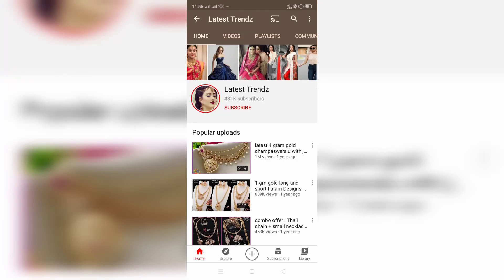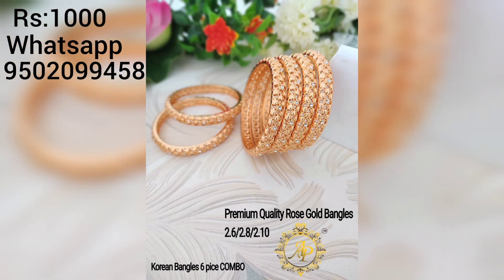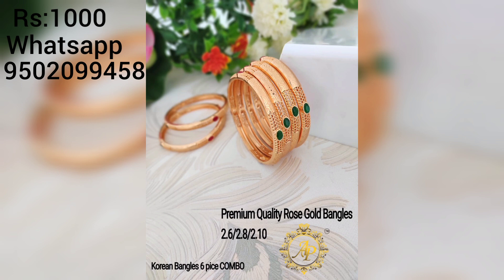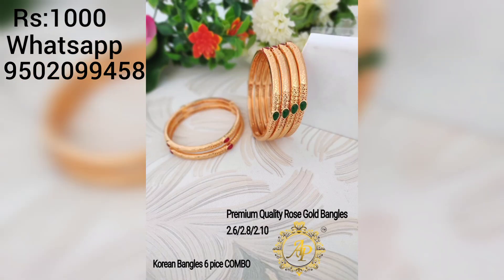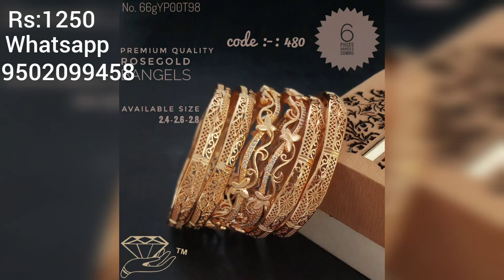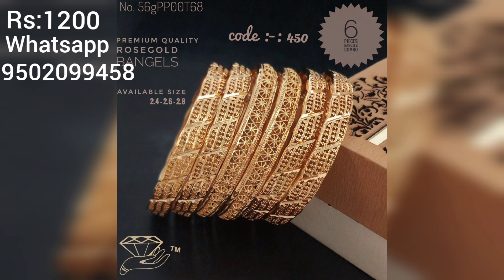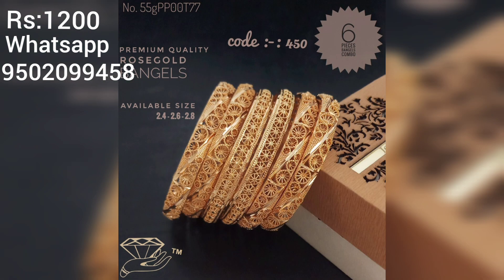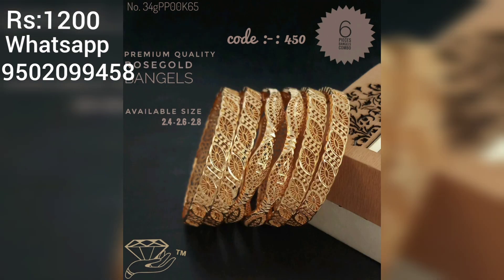rose gold bangles with price | buy online rose gold jewellery